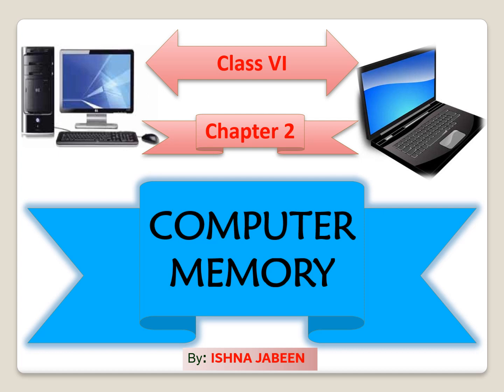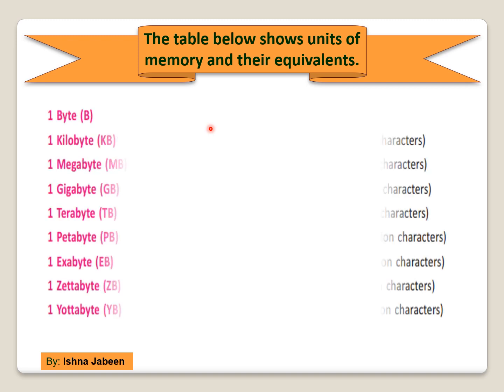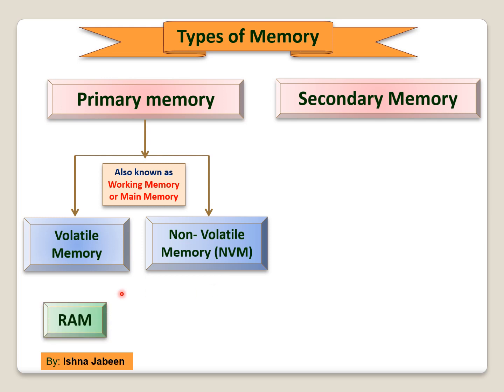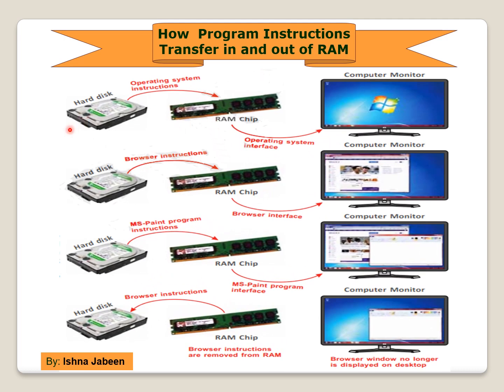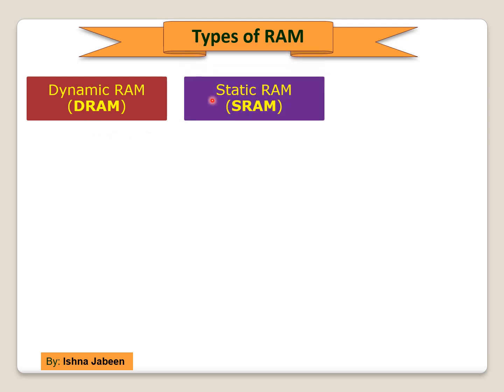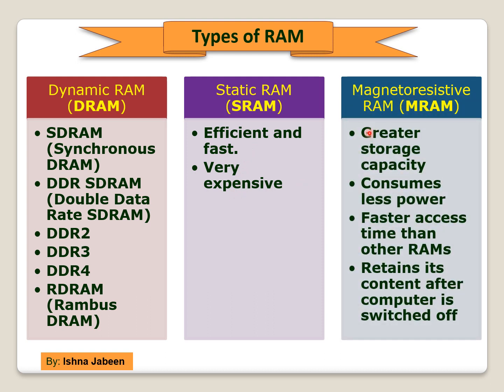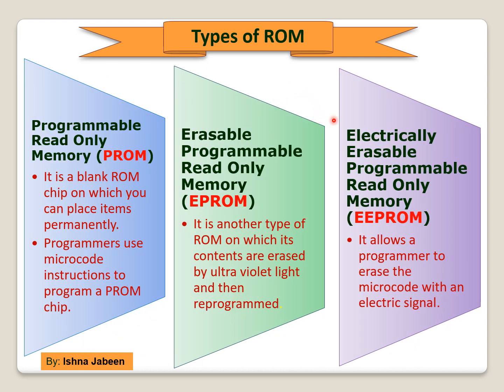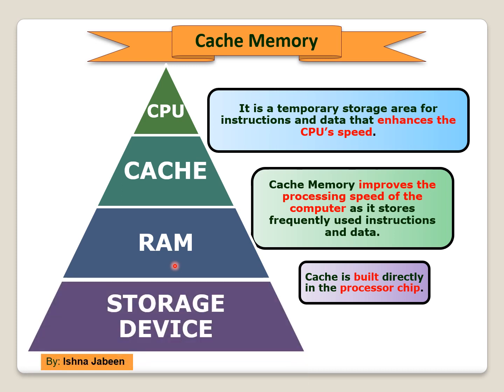What Is Computer Memory?| What Are It's Different Types? [Explain] CBSE [by Ishna Jabeen]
Here in This Video Our Channel “Sciencepedia” by Ishna Jabeen Is Going to Explain “Computer Memory".